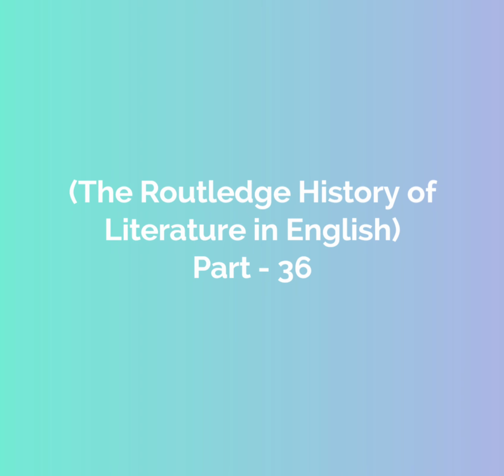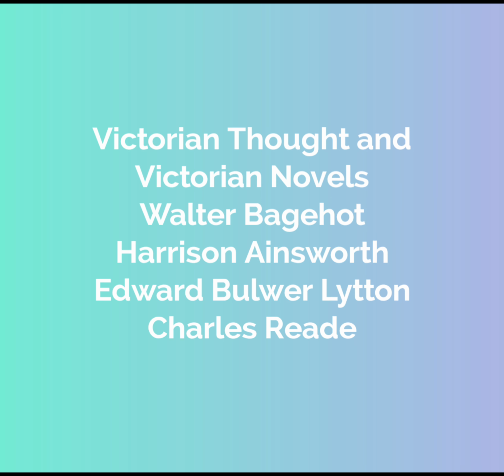The Routledge History of Literature in English Important Pointers Part -36 Victorian Thought & Moral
I have covered important points related to the UGC NET exam from The Routledge History of Literature in English

Victorian Thought and Victorian Novels

Walter Bagehot
Harrison Ainsworth
Edward Bulwer Lytton
Charles Reade

Name of Instagram ID is literature_wanderers_by_Adi